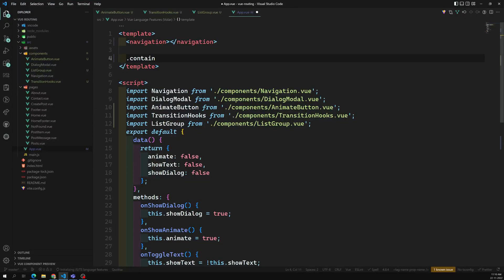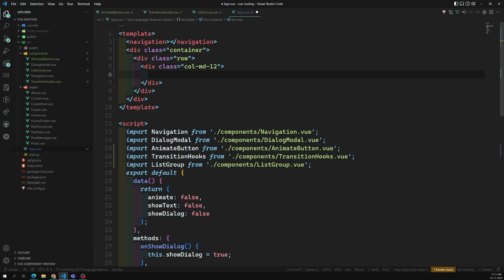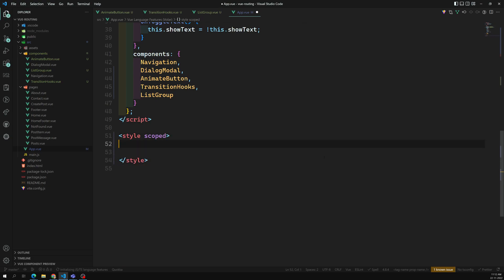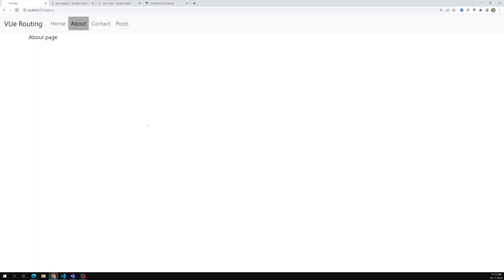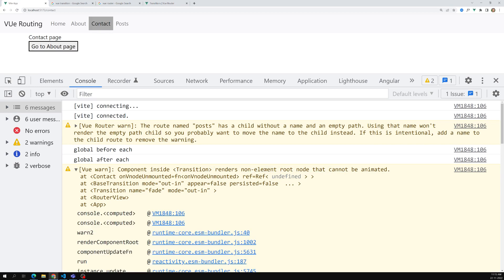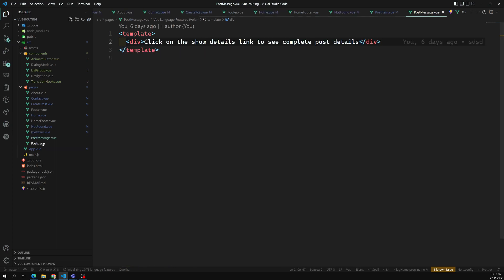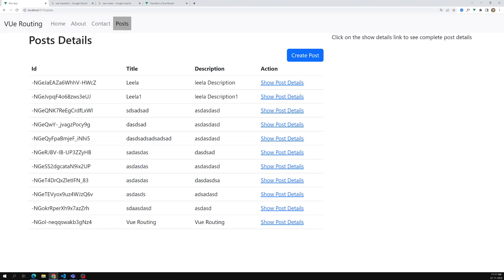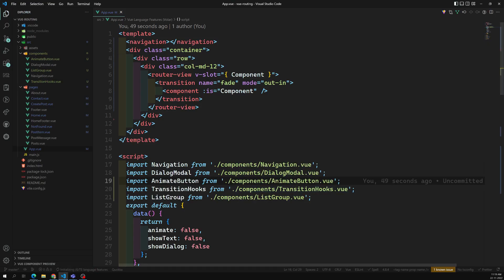63. Animating the Pages while changing the routes using transitions - Vue 3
In this video we will see how to animate the pages while changing the routes using transitions - Vue 3